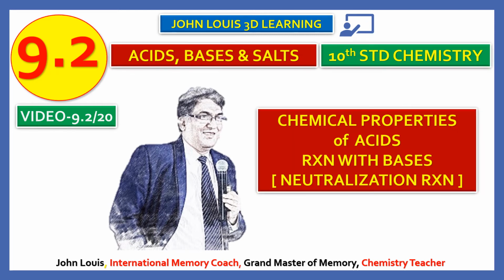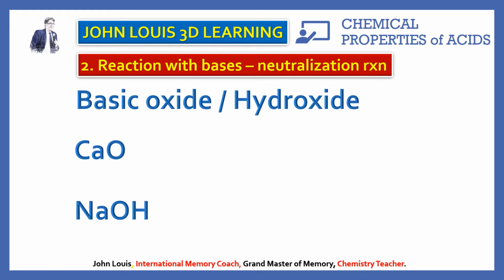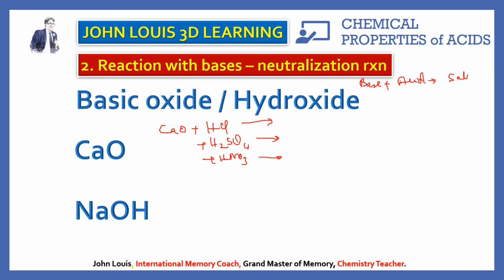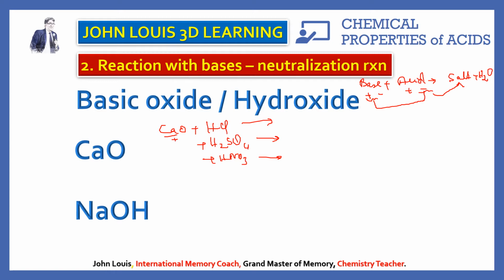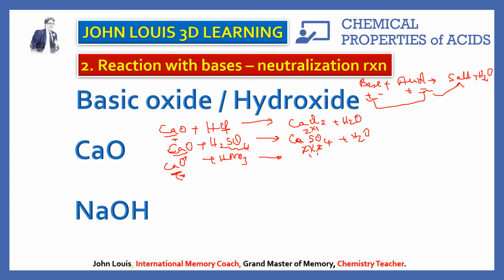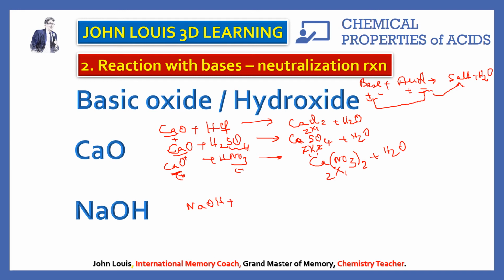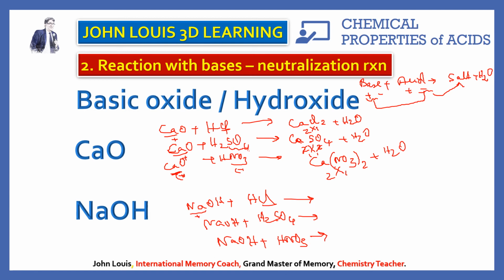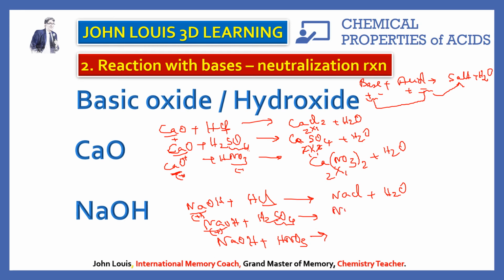10th STD Chemistry - Reaction of ACIDS with bases - Neutralization [ ICSE / CBSE / STATE BOARDS ]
How do acids react with bases?